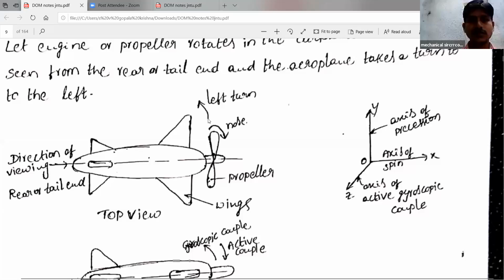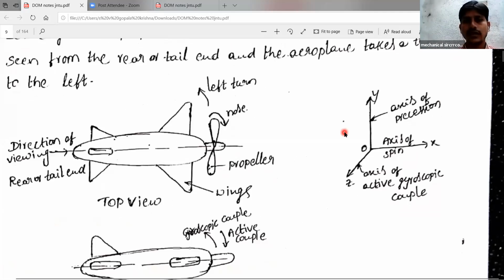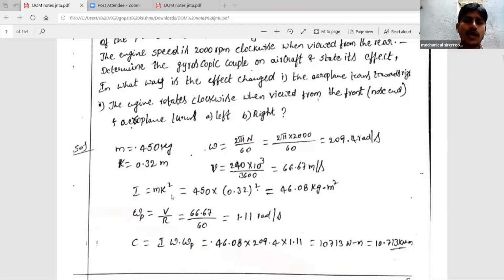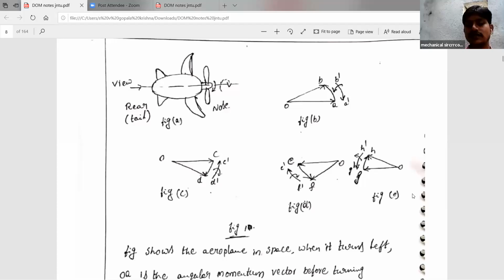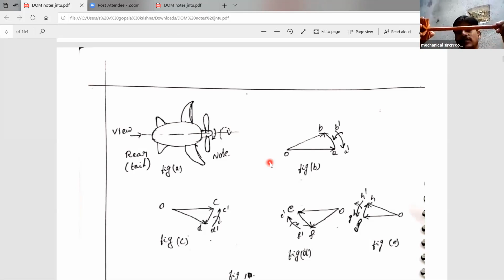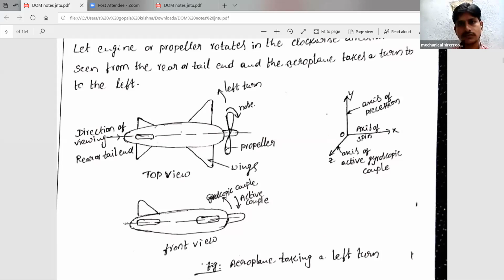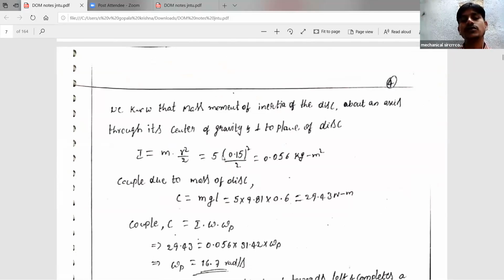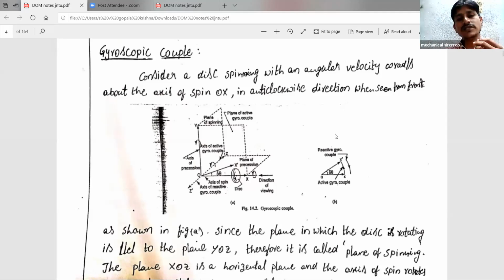DOM-1.4 plane problem